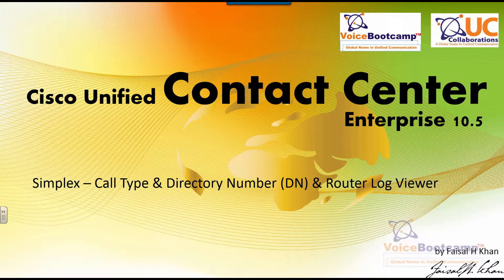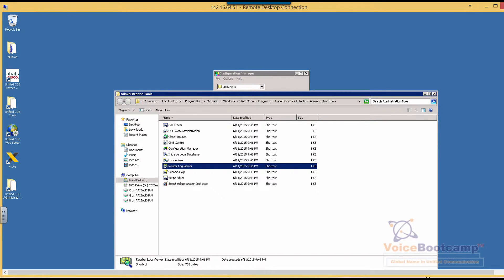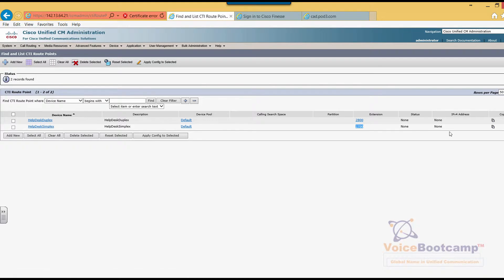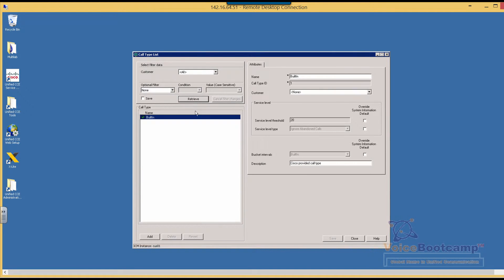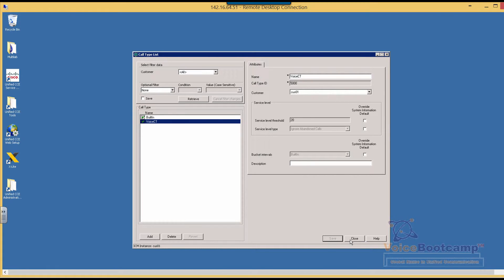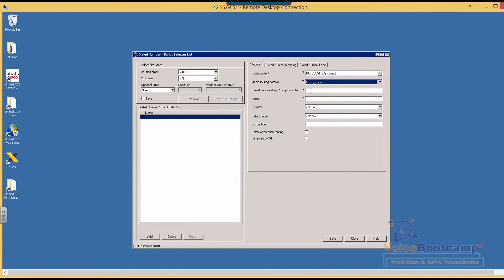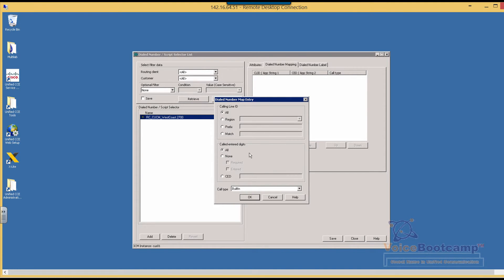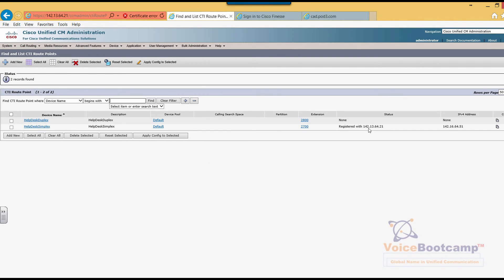Cisco UCCE 10.5 - Lab 14 Standard – Call Type and Dialed Number DN and Router Log Viewer